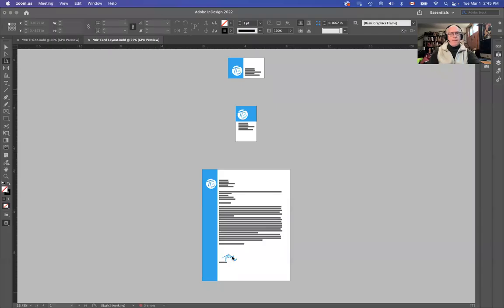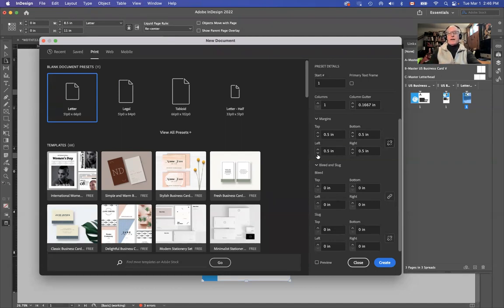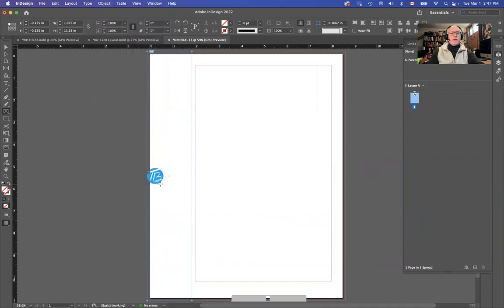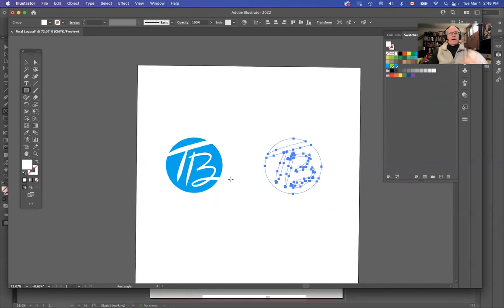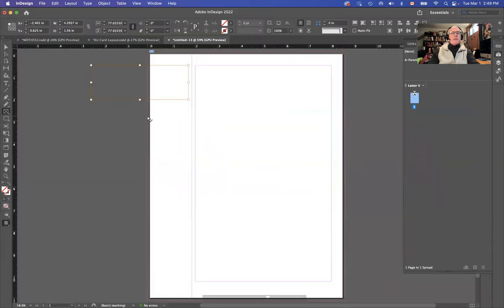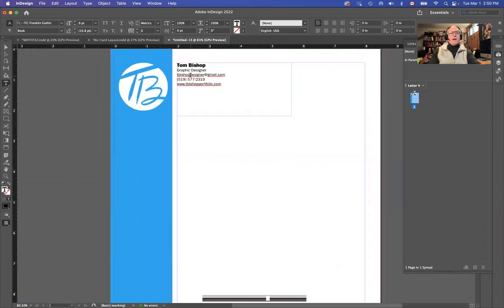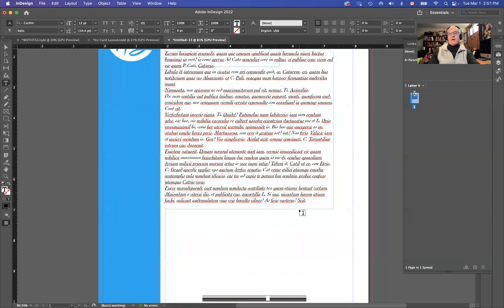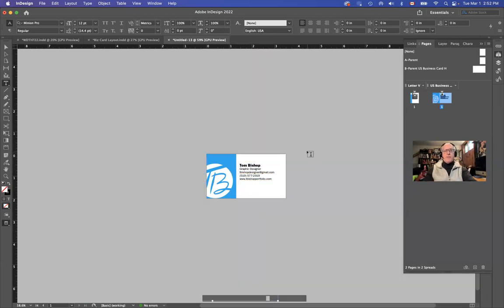Stationery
How to develop stationery: letterhead, business card, #10 envelope in Indesign